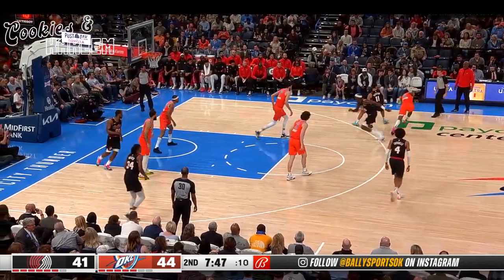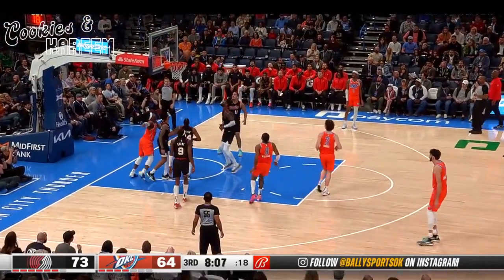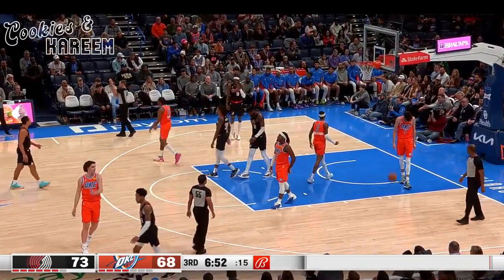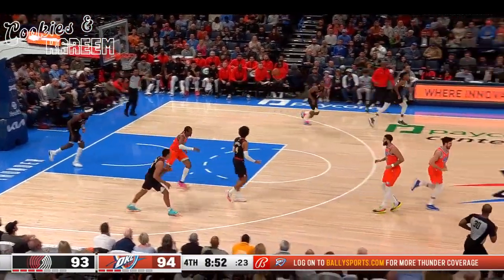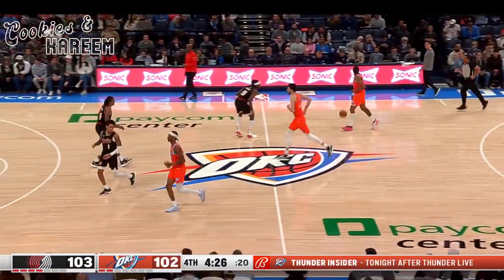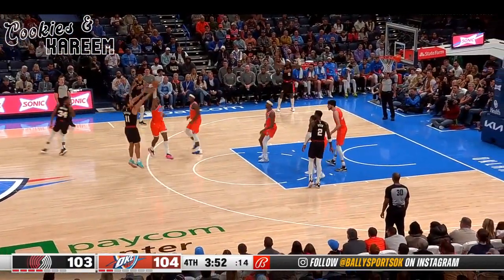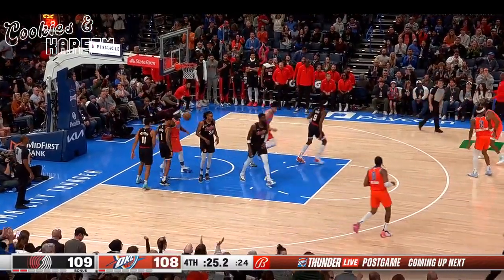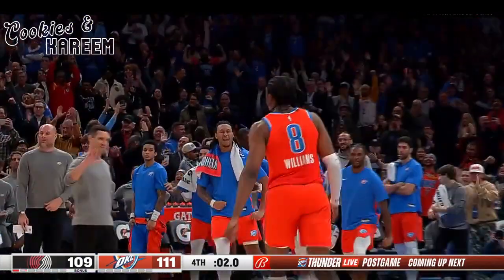Jalen Williams Highlights | Thunder vs. Trail Blazers | 23rd Jan 2024